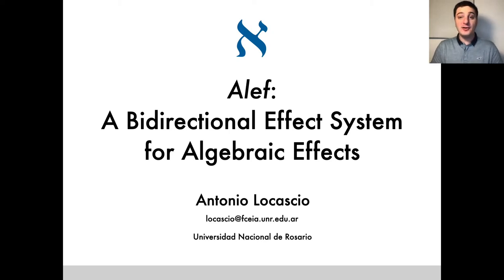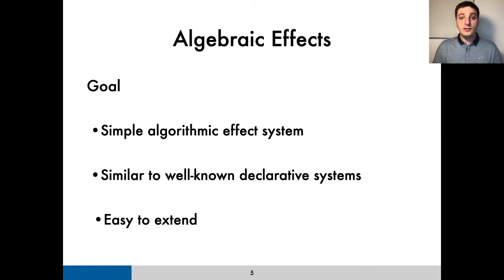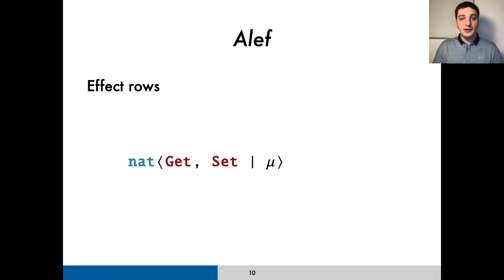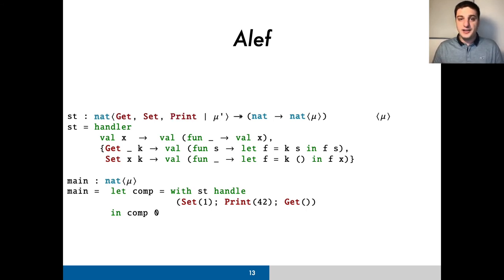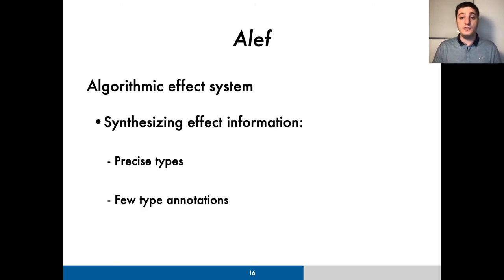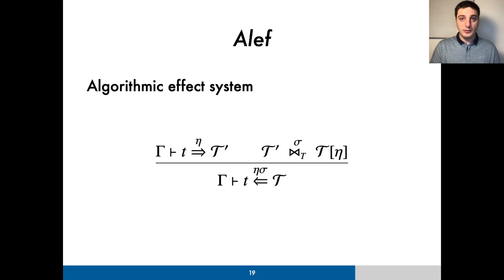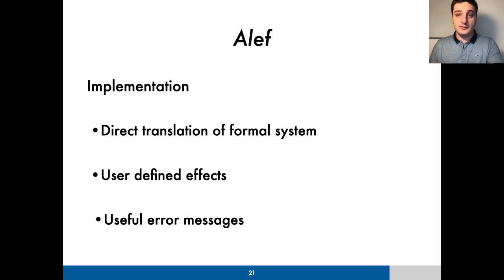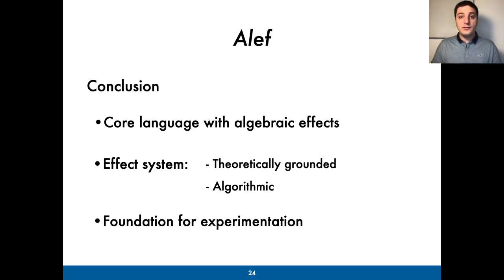Alef: A bidirectional effect system for algebraic effects.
The theory of algebraic effects and handlers has proven to be both a solid foundation for mathematical modelling of computational effects and a practical framework for the design of programming languages with effect systems. However, it is often the case that in the transition from theory to application much of the former’s conceptual clarity is lost. The main reason for this is that the abstract descriptions of even the most basic type-and-effect systems usually do not allow for direct implementations. In consequence, most languages with effect systems based on algebraic effects have complex implementations that rely on mechanisms not accounted for in the system’s formal description. This not only limits their extensibility but it may also hinder reasoning over concrete effectful programs.

In this talk, I will present an overview of the work done for my Licentiate thesis over the last year under supervision of Mauro Jaskelioff, for which we set out to formulate a simple algorithmic type-and-effect system for a core calculus with algebraic effects and handlers that we called Alef. By keeping the system’s formal description conceptually similar to well-known declarative presentations of effect systems, the task of extending the resulting implementation for it to support more advanced features should be straightforward.